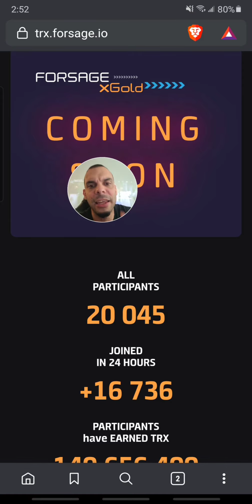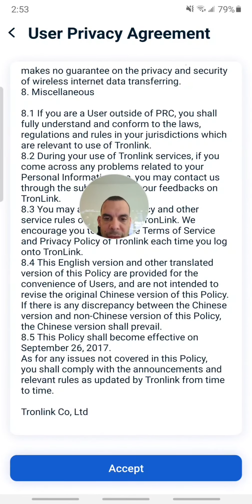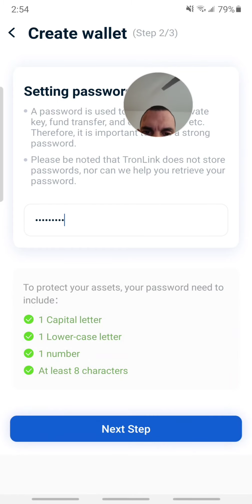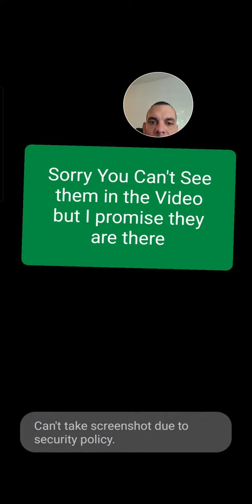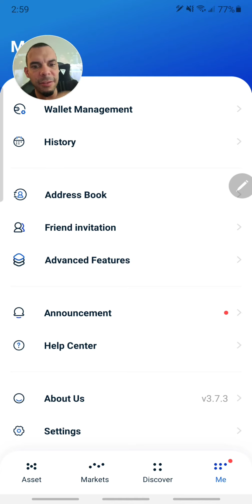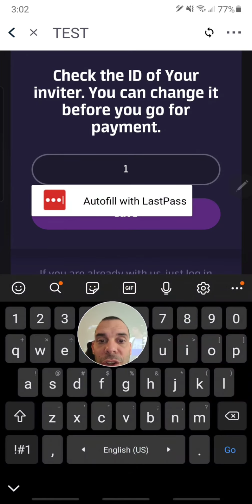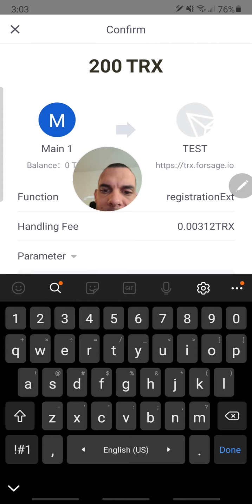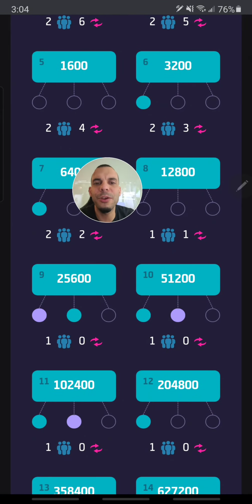🔥 Forsage Tron Full Registration Demo in Mobile. 100% Working on iPhone ⚡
In this video, I show you a secret hack that lets you register to Forsage using the Tron Link Wallet.

Yes, this works on iPhone and Android.

My Full Offer Explained In Detail.

Video Tutorial on How to Register on PC

Video Tutorial on How to Register on Mobile

My Direct Personal Link ID 1283

All about Bandwidth and Energy